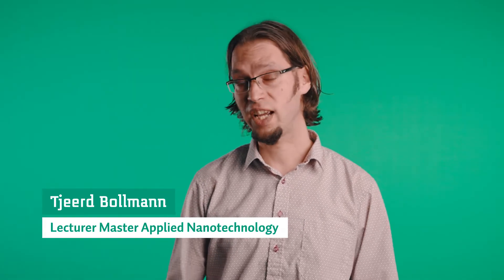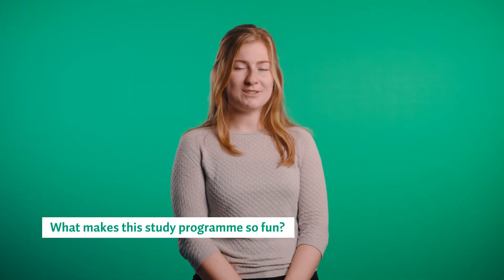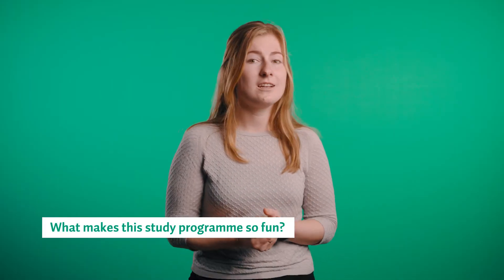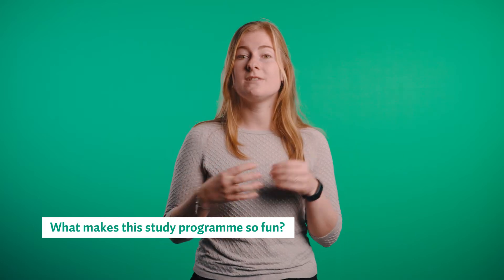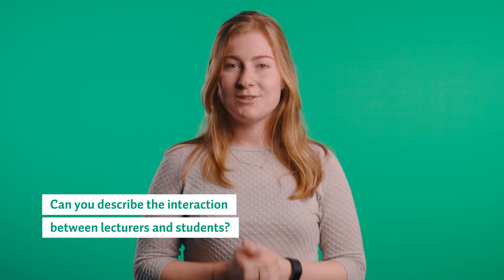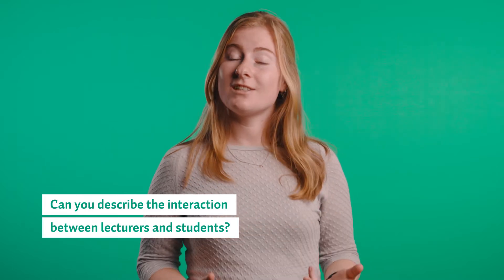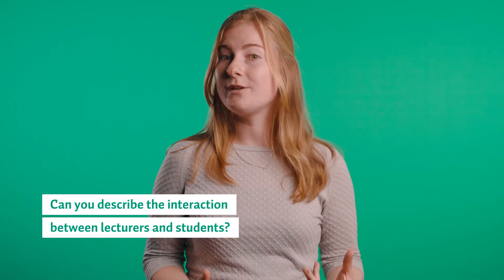Master Applied Nanotechnology | Hogeschool Saxion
Wil jij de kans krijgen om innovatieve producten en applicaties te ontwerpen en ontwikkelen in de nanotechnologie? Dan is de deeltijd Master Applied Nanotechnology echt iets voor jou. In deze video vertellen student Annika en docent Tjeerd je alles over deze opleiding.

Na de studie is de kans groot dat je aan de slag gaat in de regio Twente. Een groot aantal bedrijven houdt zich bezig met nano-onderzoek en nanotechnologie.

Meer weten over deze opleiding?

Technologische innovaties veranderen het leven van iedereen. Niet alleen het sociale leven, maar straks ook je beroep. Bij Saxion leren we je welke gevolgen deze innovaties hebben op jouw toekomstige vakgebied en hoe je technologie kunt toepassen om je werk straks nog beter uit te voeren. Dus welke opleiding je ook kiest, wij bereiden je voor op een wereld die steeds slimmer wordt.

Volg ons ook op social media!

Heb je een vraag aan één van onze studenten? Die kun je stellen op